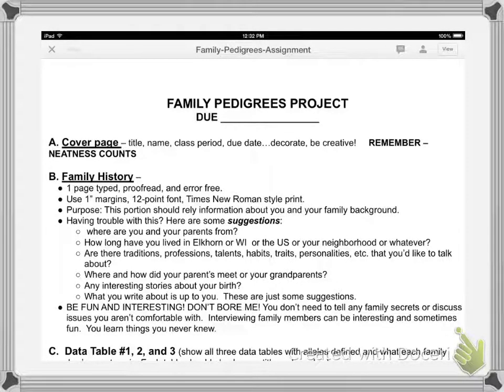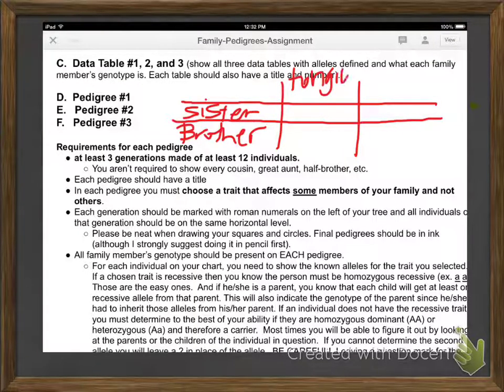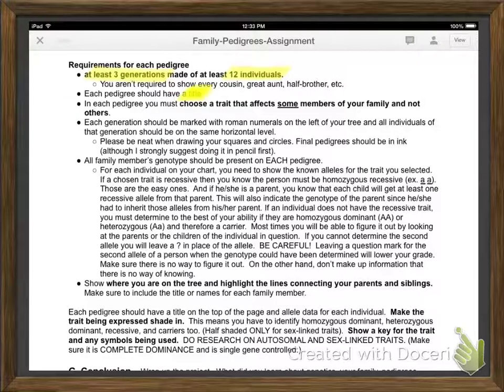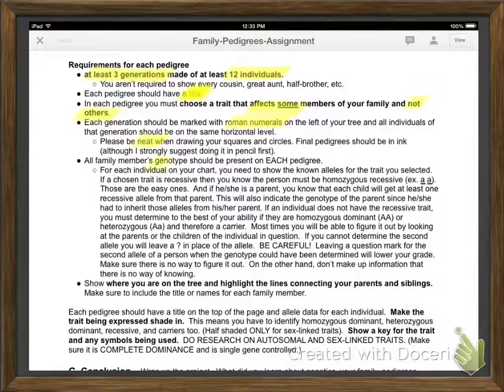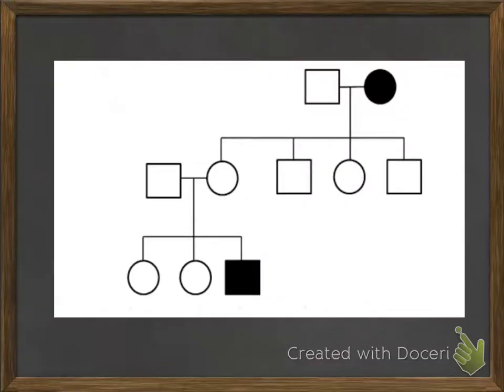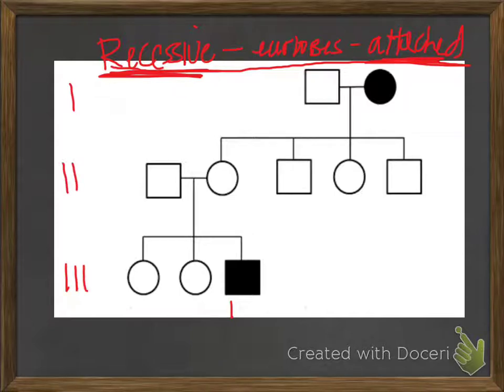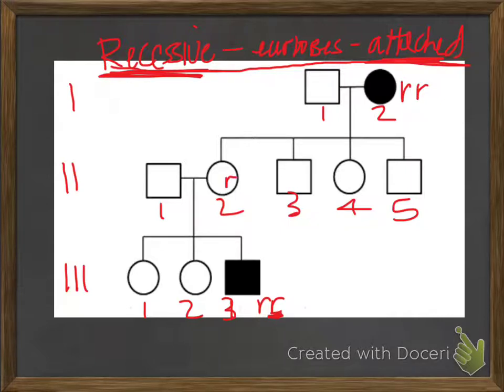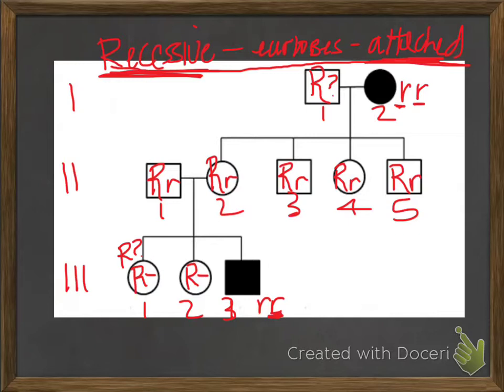March 26, 2016